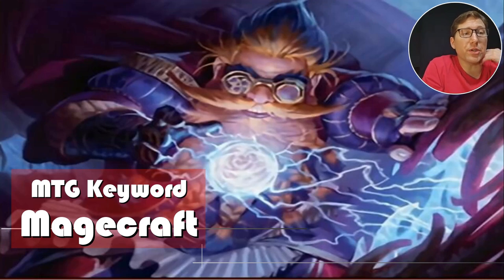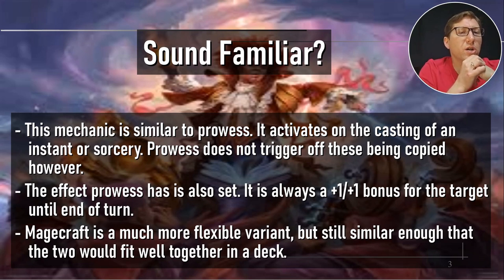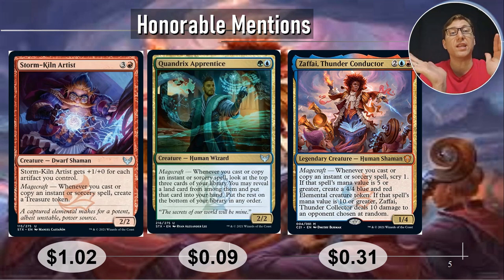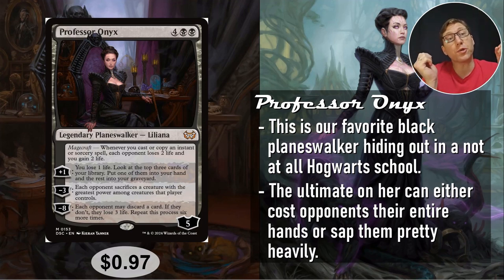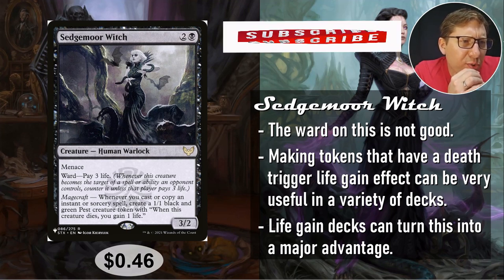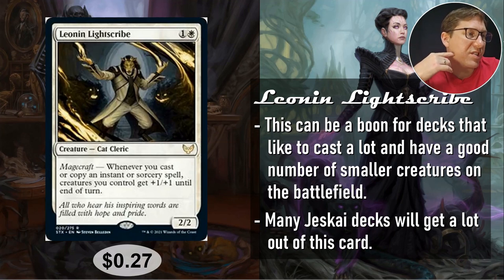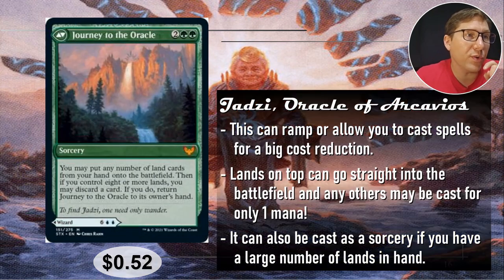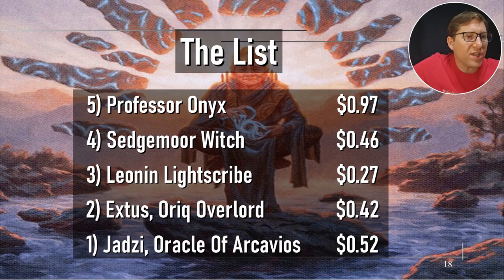Unlocking Budget Magic: Keyword Magecraft Under $2!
Magecraft is a great and flexible keyword. It is not just for spell slinging decks. It is one of the most flexible key words in the game!

0:00 Intro
2:20 Honorable Mentions
4:57 Budget Gift
13:32 The List